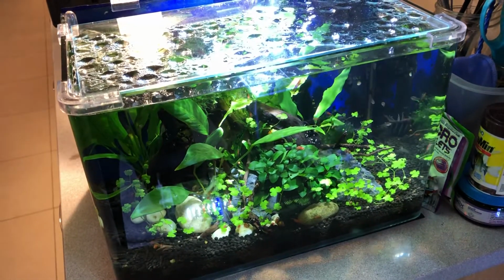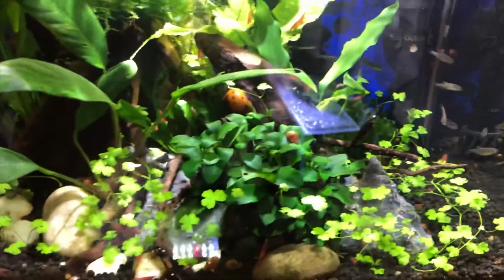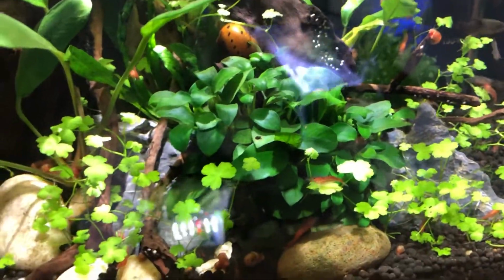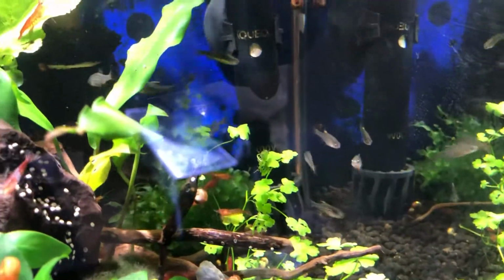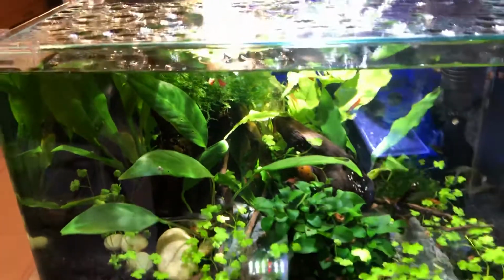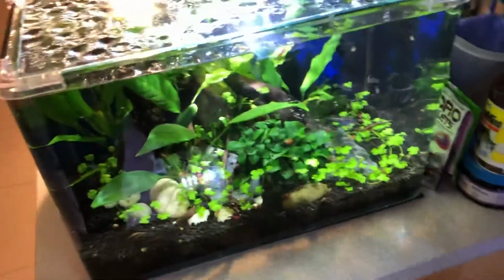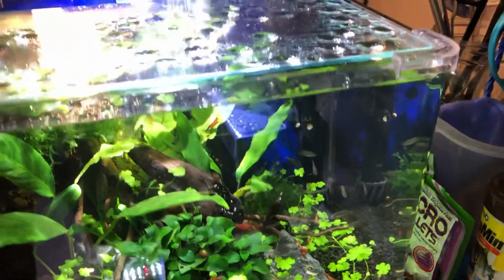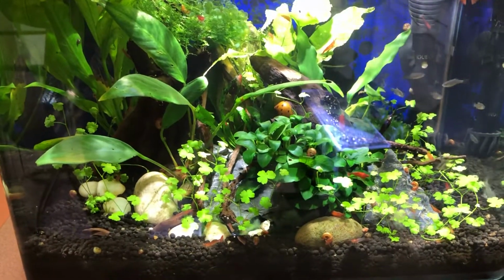Restocked my CPD tank with MOTS!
After the unfortunate fish die-off, I’ve restocked this tank with Celestial Pearl Danios. Better luck this time!